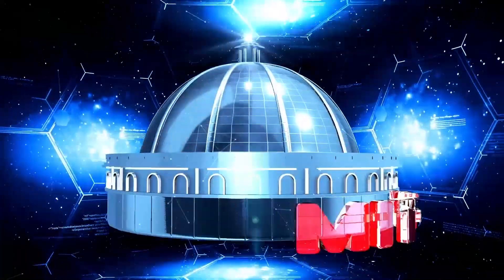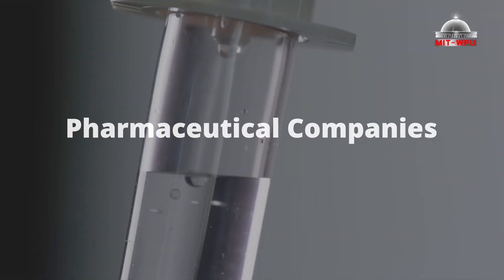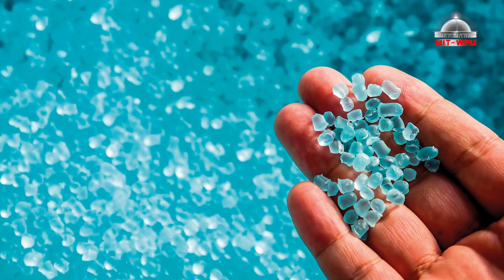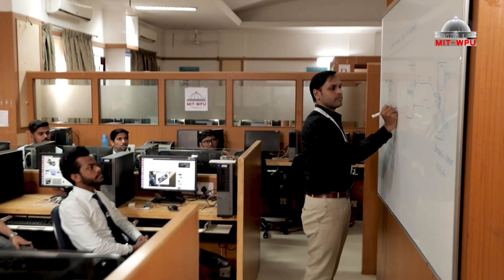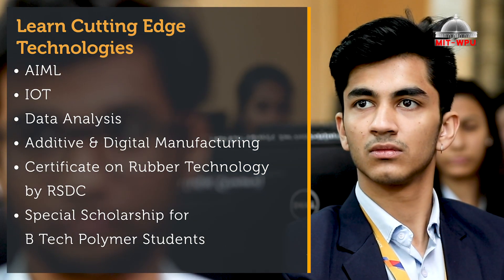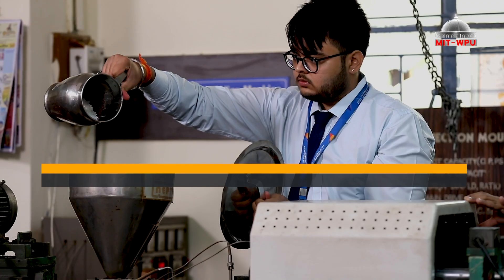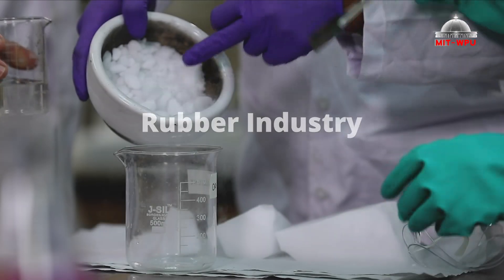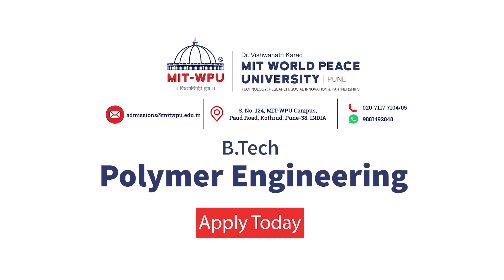B.Tech Polymer Engineering at MIT-WPU, Pune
Explore the fascinating world of Polymer Engineering with the B.Tech Polymer Engineering Programme at MIT-WPU, Pune.

Plastics and Polymers play a vital role in our daily lives, from everyday commodities to specialized applications in auto-components, medical devices, and even spacecraft. The field of Polymer Engineering involves designing and synthesizing new materials while considering economic and environmental factors, product design, tool design, and material conversion.

MIT-WPU's School of Polymer Engineering is one of the first private Polymer Engineering Schools in the country. Our comprehensive course provides a strong foundation in Polymer Science and Engineering (PSE) while exposing students to the latest advancements and technologies in the polymer industry through industry visits.

Don't miss this opportunity to pursue a B.Tech in Polymer Engineering. Admissions are now open!

Admissions Open for BTech in Polymer Engineering: apply.mitwpu.edu.in